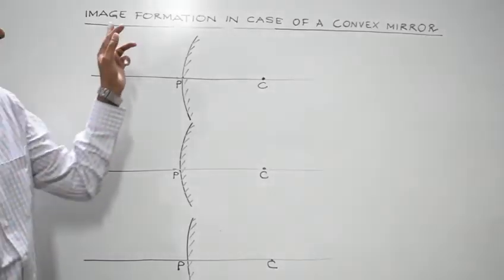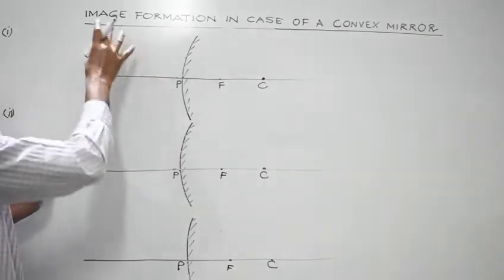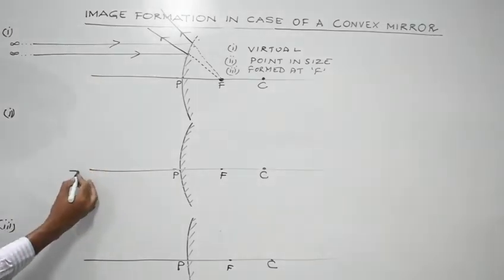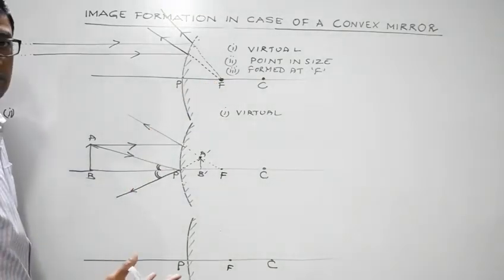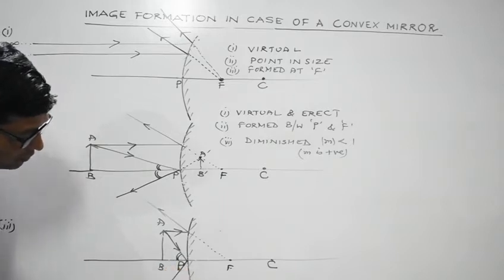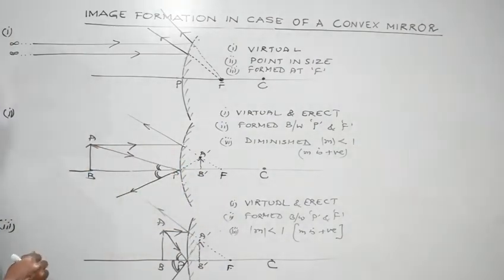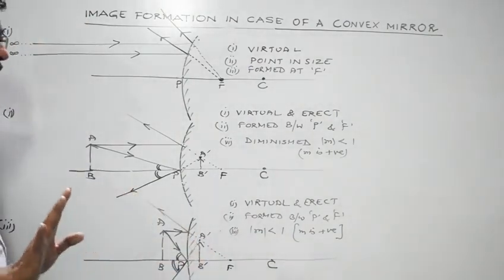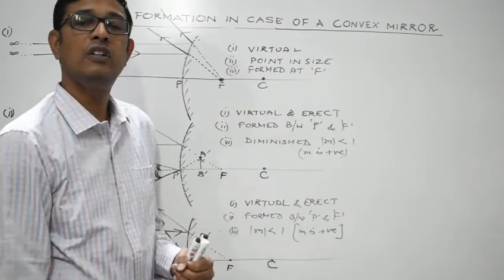Physicsforclass10 ( LightL9) - Image formation in case of a convex mirror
Nature of the image obtained when an object is placed in front of a convex mirror, Uses of convex mirror